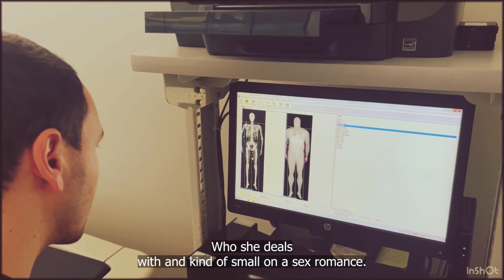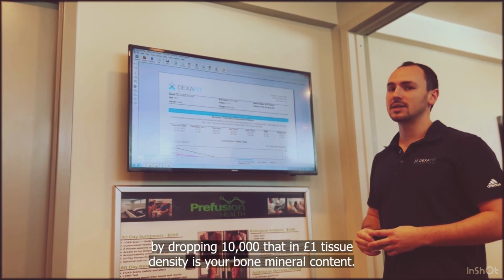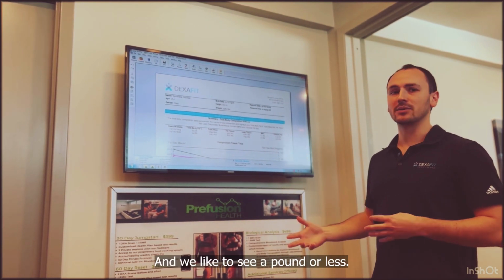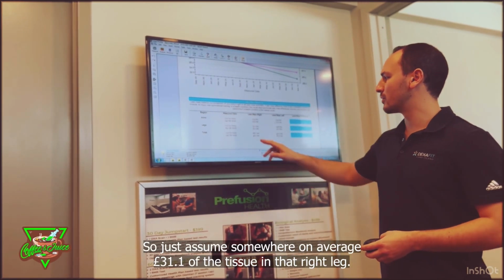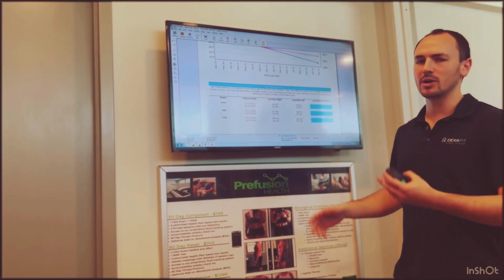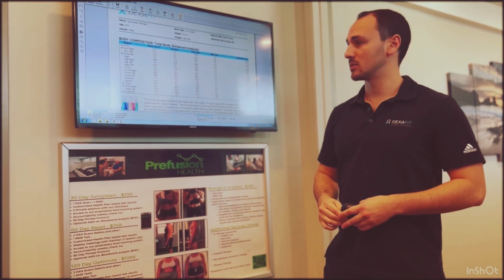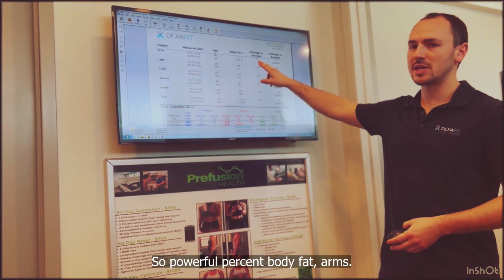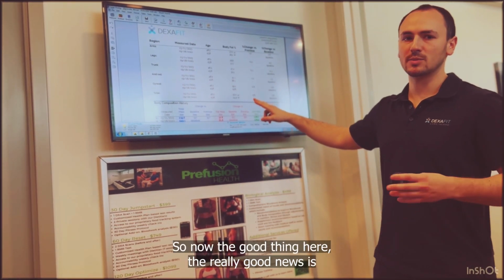DEXA walkthrough: How fat are you really??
Full explaination of what you garner from a body/bone DEXA scan

Musician: @iksonmusic

Musician: Silicon Estate